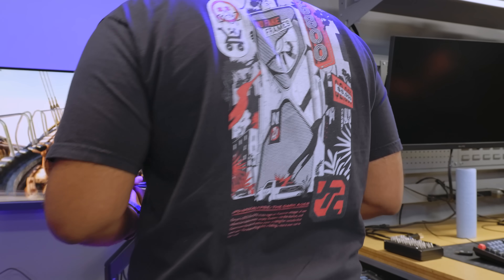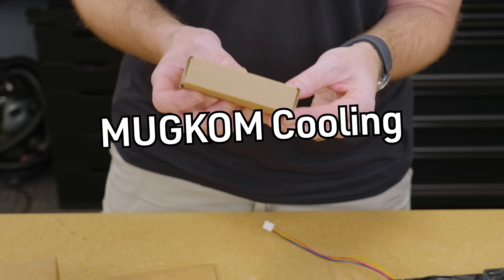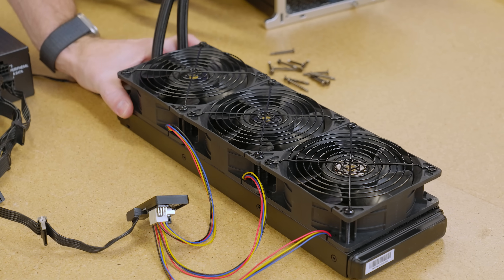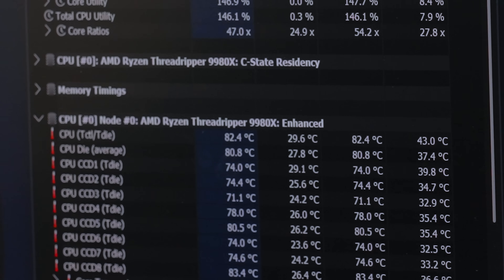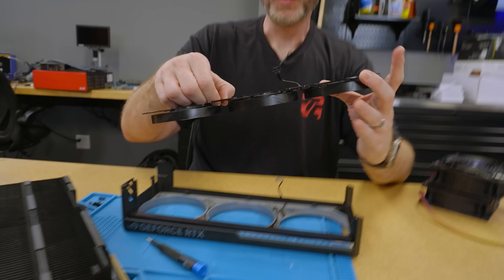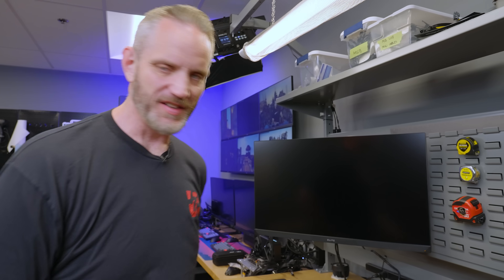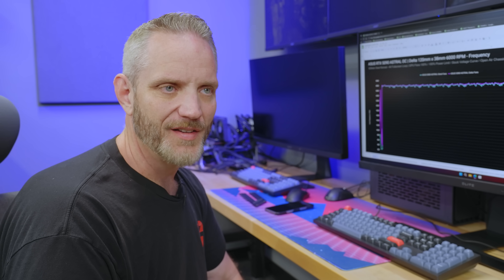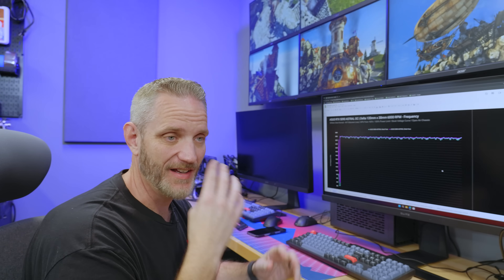Server Fans on a GPU... What could go wrong?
This is what happens when you take 6000 rpm server grade fans and stick then on regular PC parts... This is actually quite interesting as it shows that there is a definite diminished return when it comes to efficiency and air volume.

Fan Controller